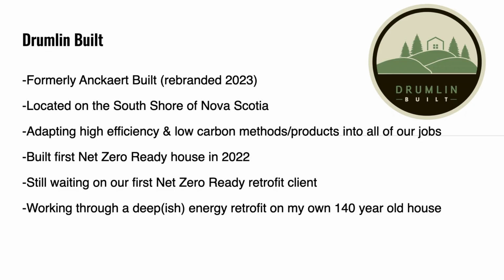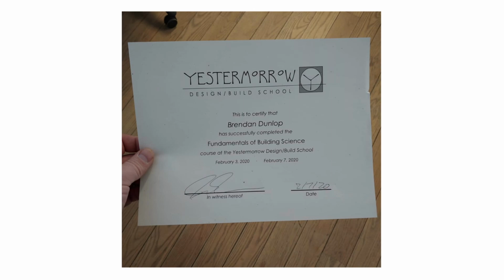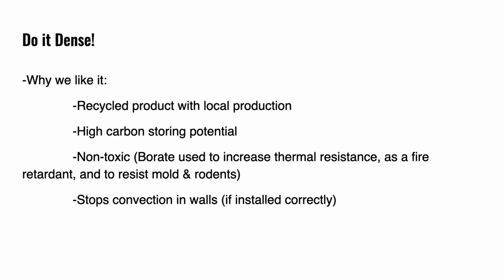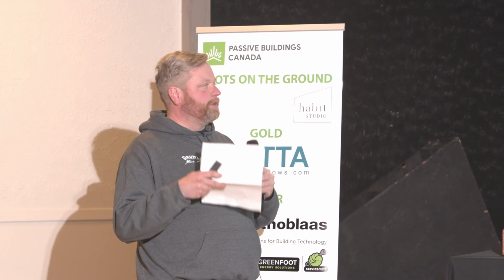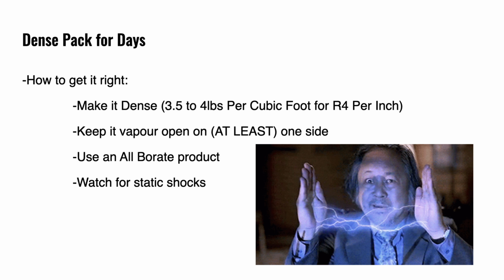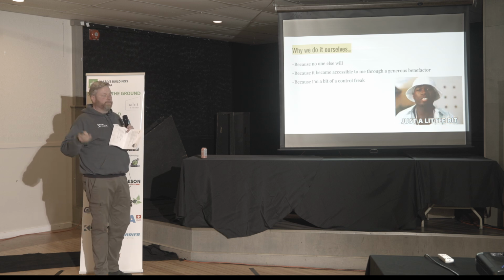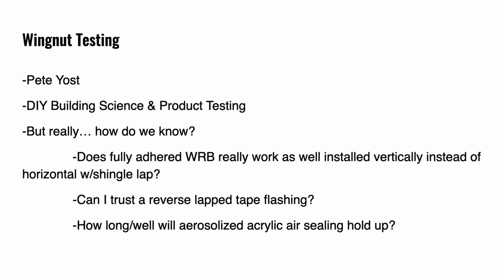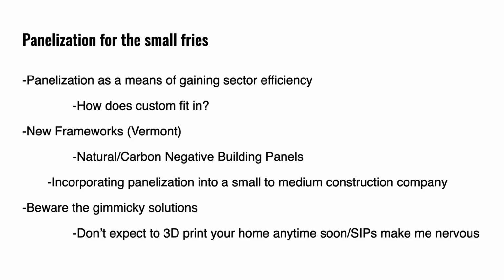Boots on the Ground: More Dense Pack Cellulose Please!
A presentation by Brendan Dunlop at "High Performance Design Meets Boots on the Ground", Halifax, Nova Scotia, April 2024.

Brendan shares how a trip to Vermont to attend Yestermorrow Design/Build School in 2020 introduced him to the benefits of using Dense Pack Cellulose, and why he thinks it’s a great product for our market. He will also shares his thoughts on why he looks to our builder colleagues in New England for information and inspiration.

Brendan is a, sometimes Belt-On, Builder/Owner on the South Shore of Nova Scotia. His company, Drumlin Built, has been building and renovating single family homes since 2015. they are a small crew of five (currently), that has a growing focus on building high efficiency homes, and deep energy retrofits. We completed our first Net Zero Ready new build in 2023 and adapt high efficiency and building science practices into all of our projects.